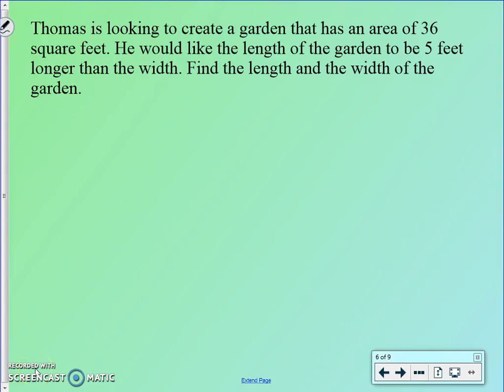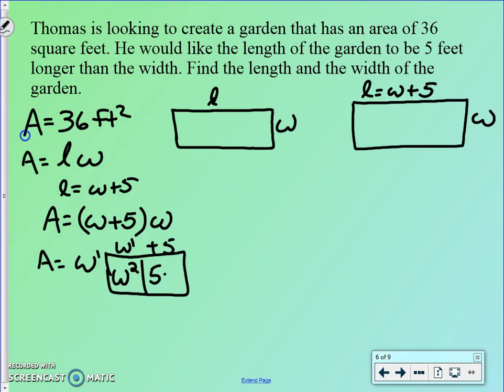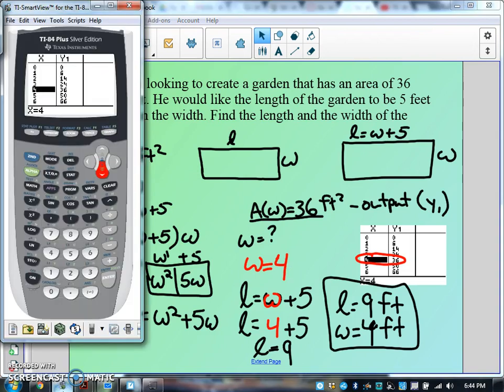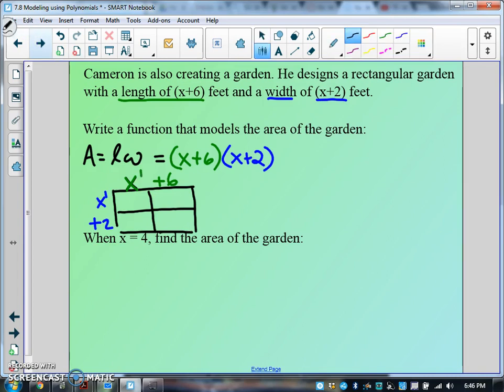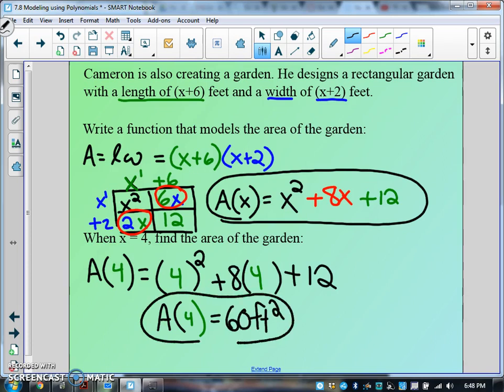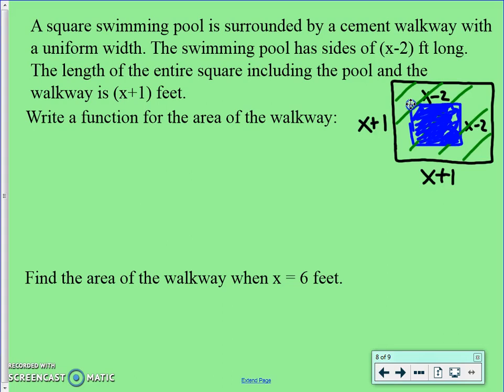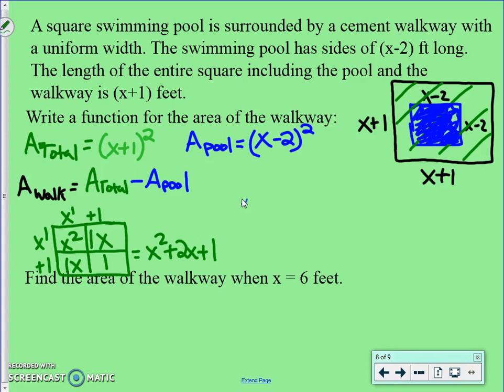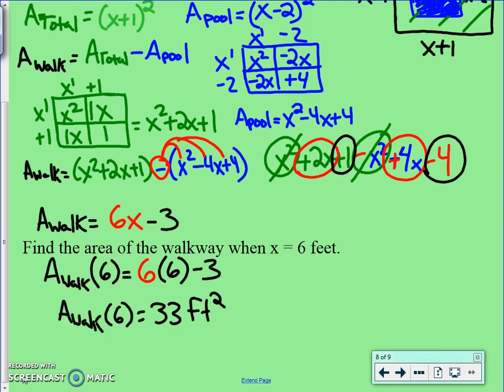7 8 Modeling with Polynomials Part 2